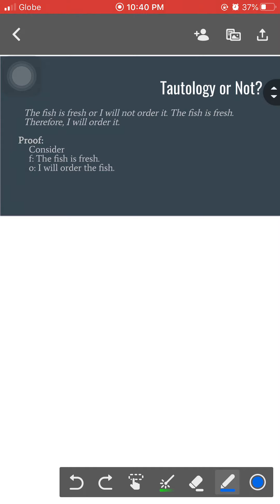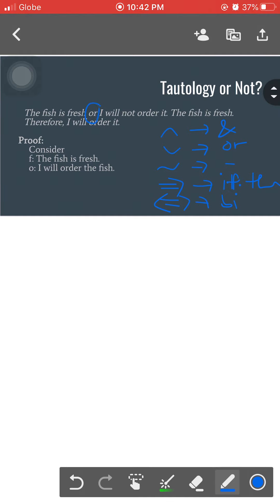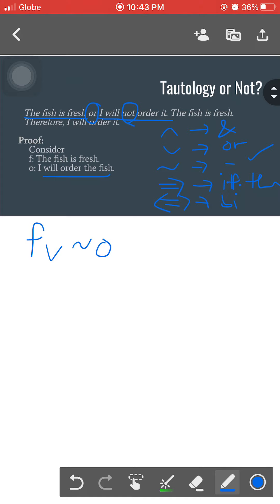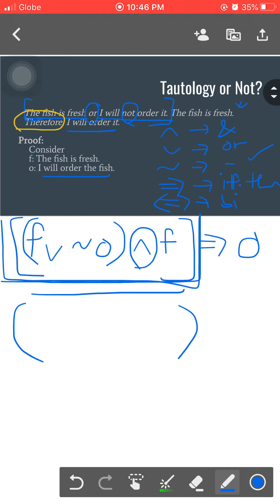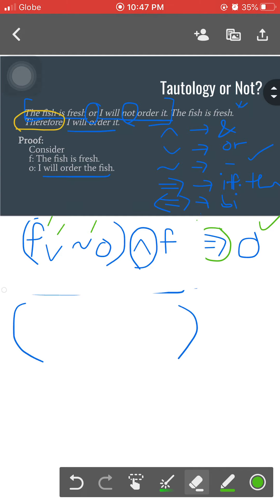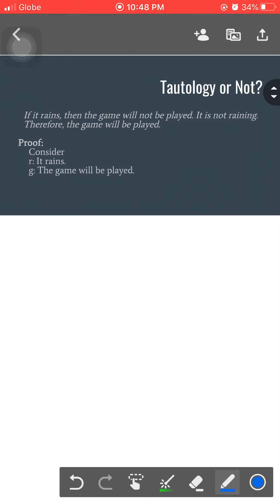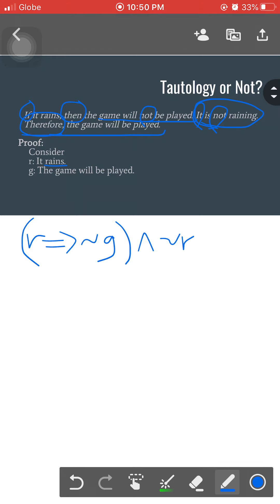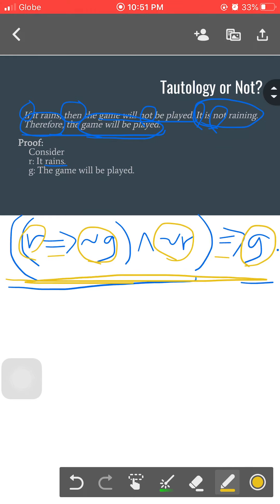How to Translate Propositions to Propositional Forms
This video discusses the steps on how to translate propositions to propositional forms with the use of connective symbols as well as grouping symbols.